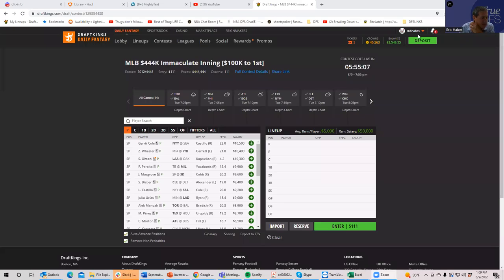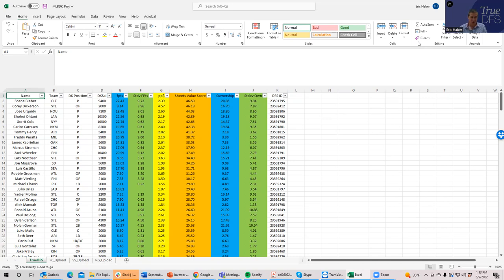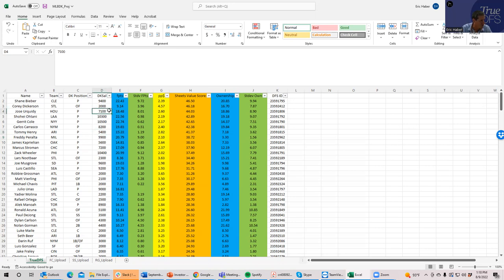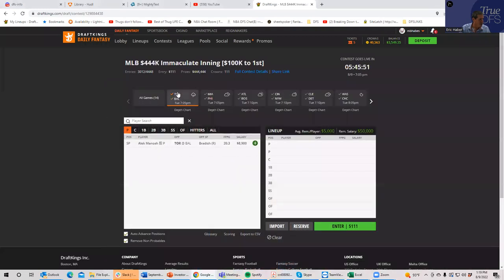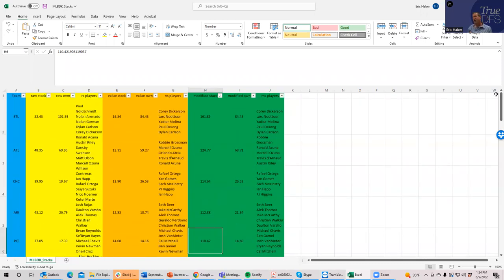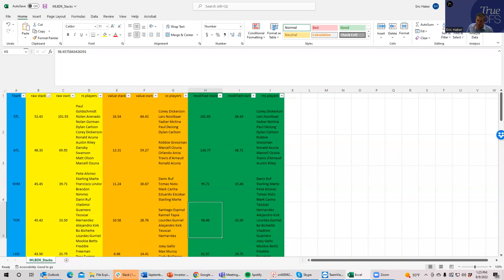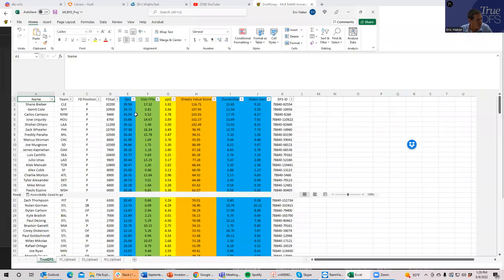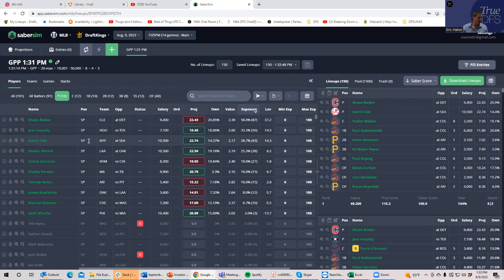MLB DFS SLATE PREVIEW FOR AUGUST 9, 2022